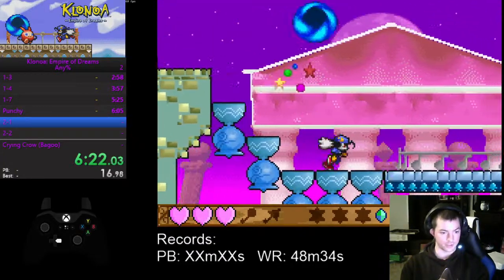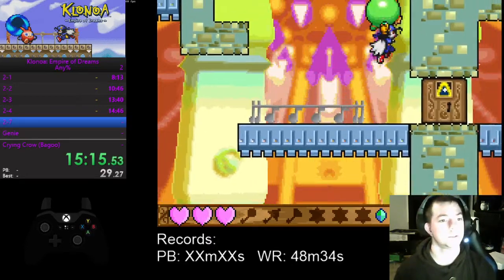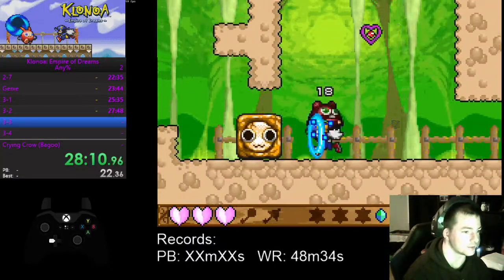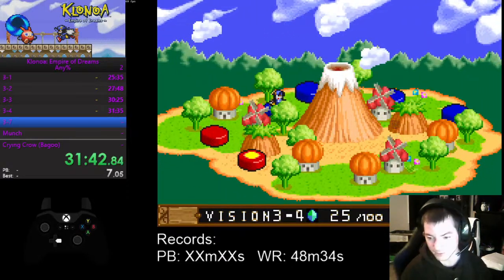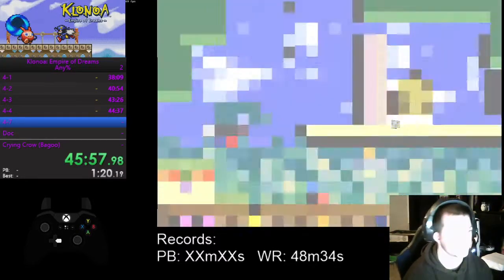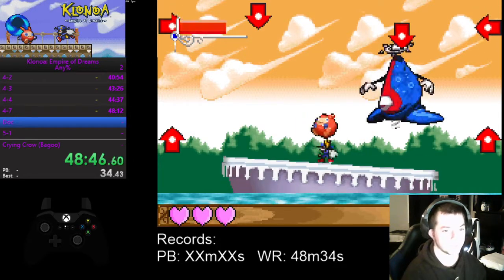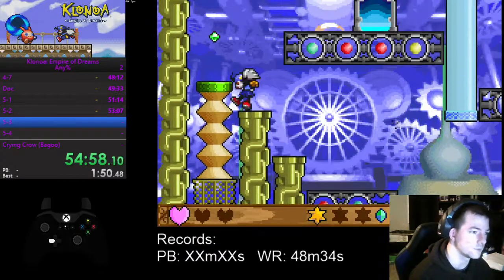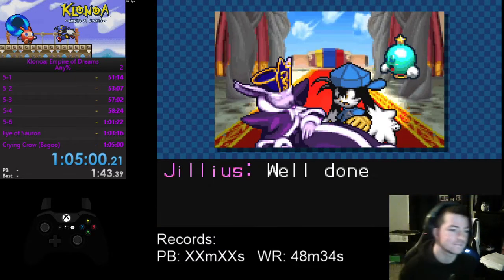Klonoa: Empire of Dreams Speedrun First Attempt w/Commentary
First time streaming, mistakes were made and volumes adjusted.  Fixed game audio being too loud around 9:35.  Next time will be smoother.  Thanks to everyone who watched.

Time was 1:05:00